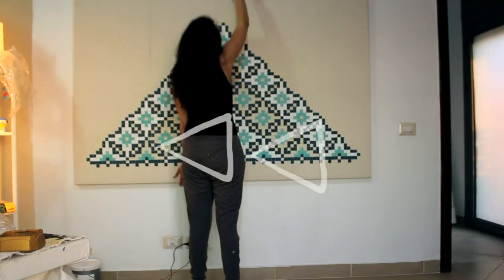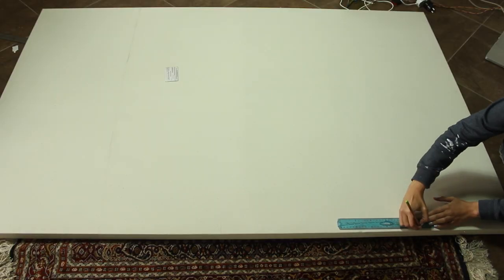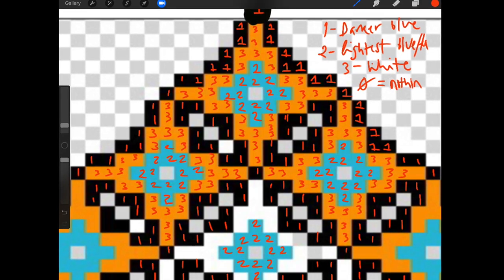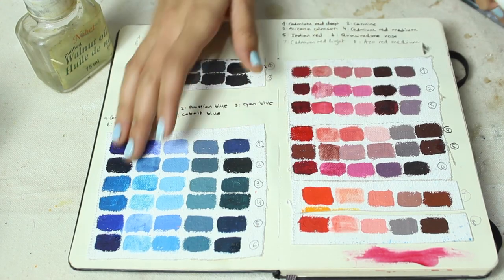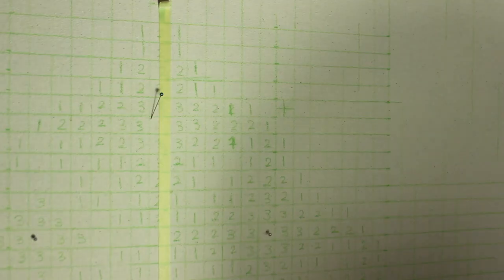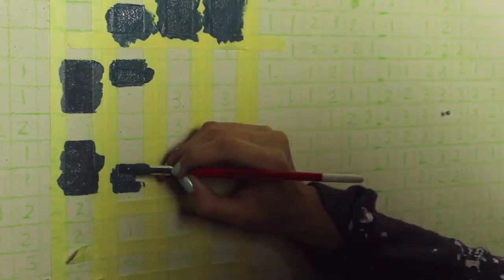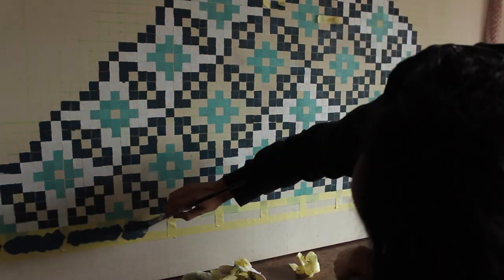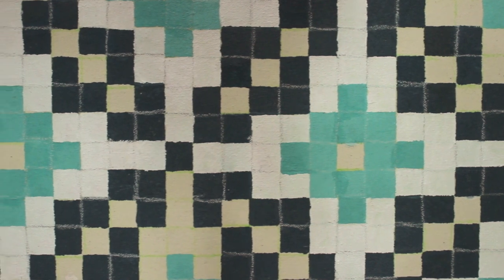Making a Large Mosaic/ Pixel Painting Inspired from the Golestan Palace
In this video I make a faux mosaic style/ pixel acrylic on canvas (primed with transparent gesso) painting inspired from the patterns in the tilework and mosaics at the Goldestan Palace. Hope you enjoy!